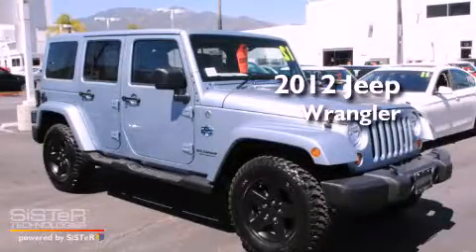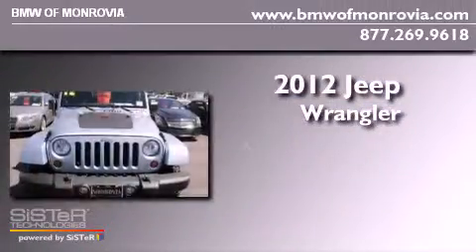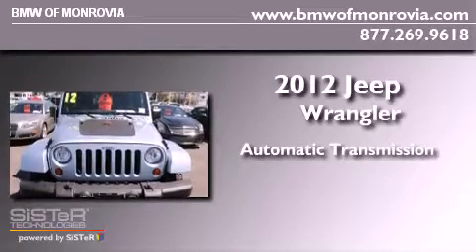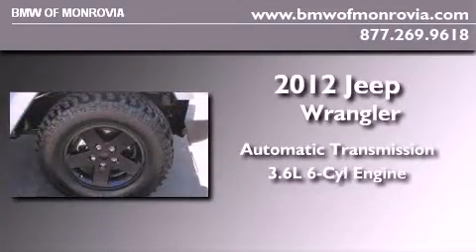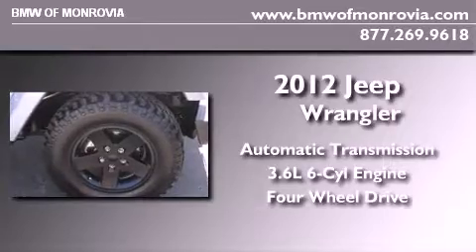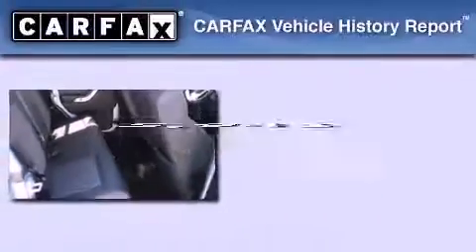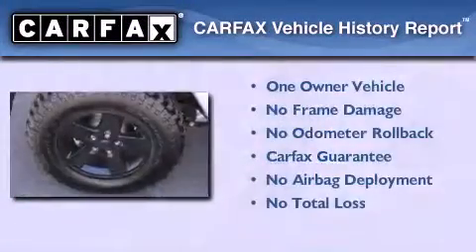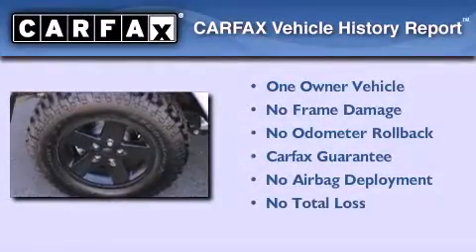2012 Jeep Wrangler Monrovia CA 91016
Year : 2012
 Make : Jeep
 Model : Wrangler
 Engine : 3.6L V-6 cyl
 Trans . : Automatic
 Exterior : Blue
 Miles : 5,943
 Interior : Black
 BMW of Monrovia
 2012 Jeep Wrangler Monrovia CA